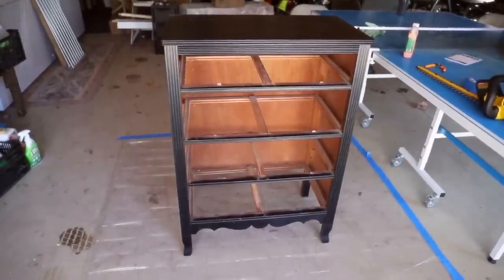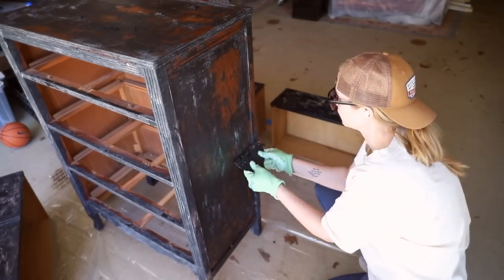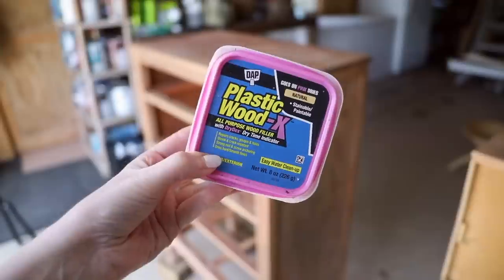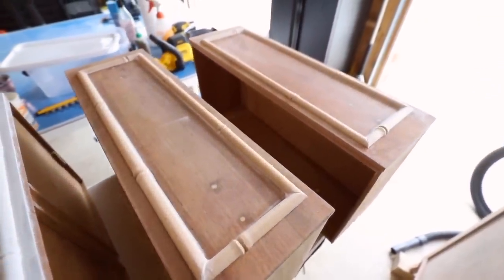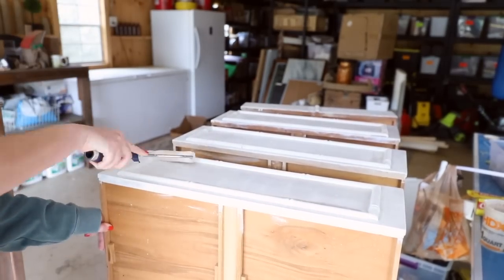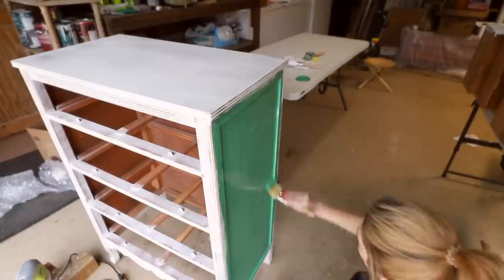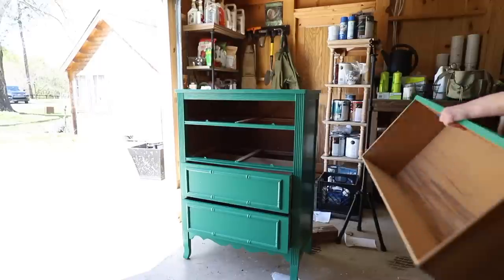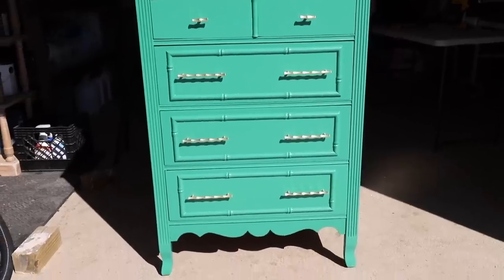Granny Chic Furniture Makeover! // Beginner DIY Dresser Painting Flip // Before + After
Let's give my great grandmas dresser an extreme makeover! I'm a newbie to furniture paining, but I enjoyed this process so much, and will definitely be doing more furniture flips!
✨ Products Used for this Flip ✨
Zibra Brush for corners
Brush for applying paint
Whizz Foam Roller
1/4 Round Cutters
Tack Cloth
Small Handles
Larger Handles
🌷Affordable Amazon Finds
🎉 Enrollment is OPEN for my Homeschool Online Course